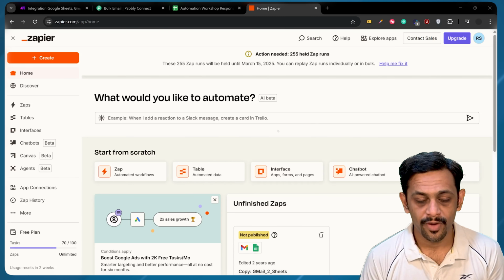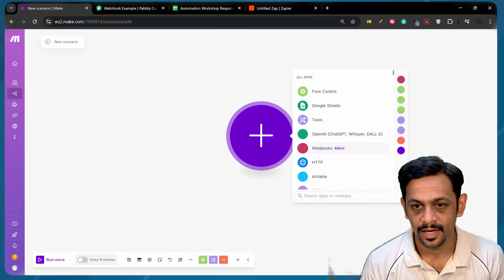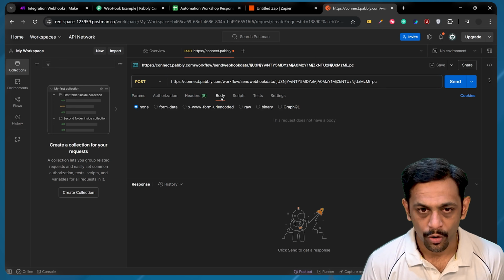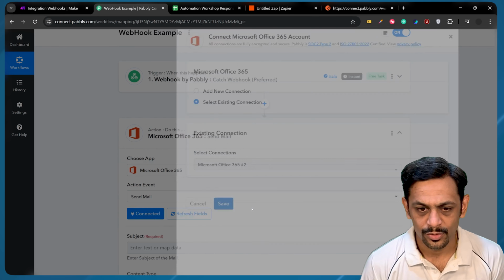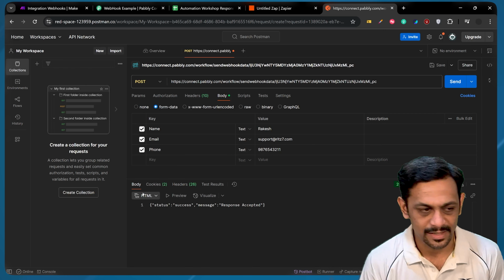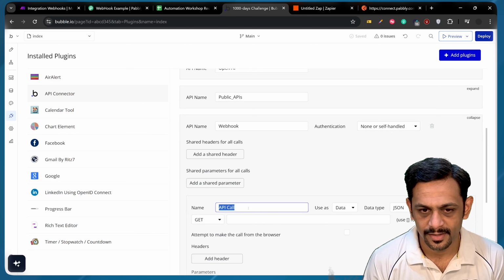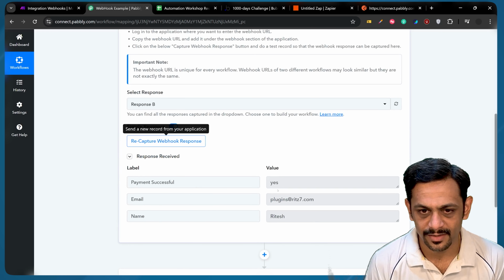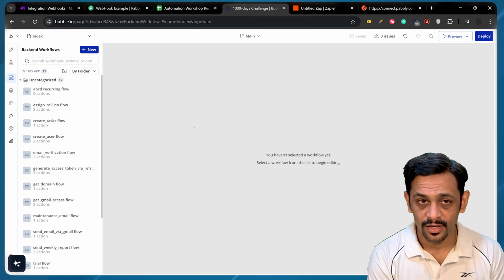What Are Webhooks?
You know when you order food online and get real-time updates like ‘Order Confirmed,’ ‘Out for Delivery,’ or ‘Delivered’? You don’t have to refresh the app—these updates come instantly through webhooks!

Webhooks act as real-time messengers between apps. Instead of an app constantly checking for updates, webhooks push information the moment something happens.

In this video, you’ll learn:
What webhooks are and how they work
Why webhooks are useful in automation
Hands-on demo on how to use Webhooks

By the end of this video, you’ll know how to send and receive data in real-time using webhooks—whether it’s for payment updates, form submissions, or instant notifications.

👉 Follow this 18-day no-code automation series to master automation!